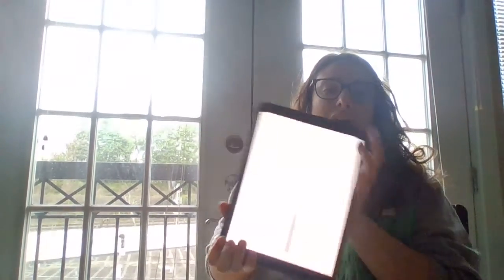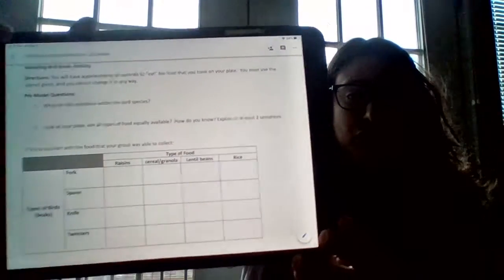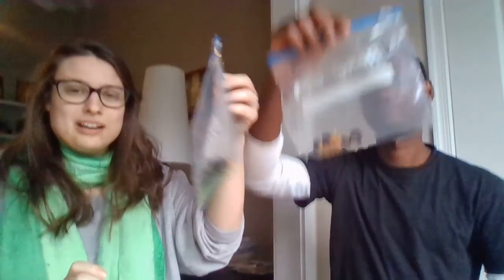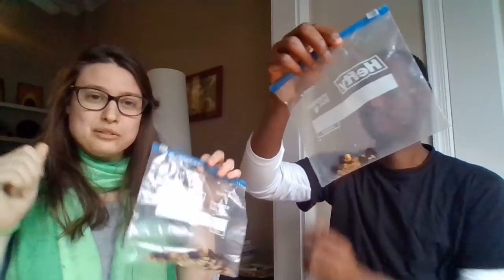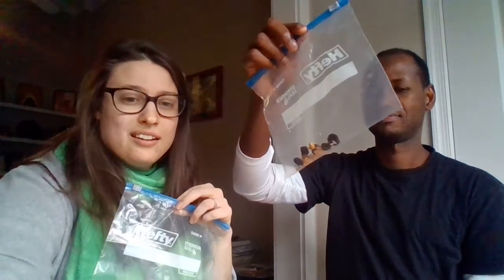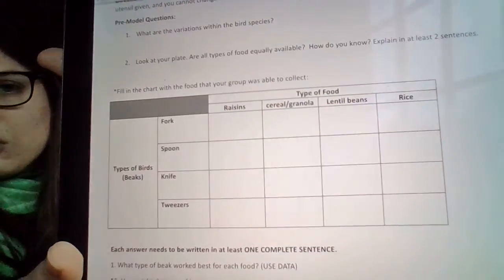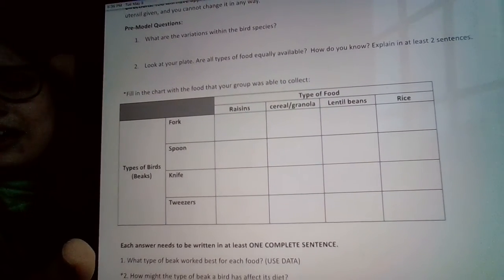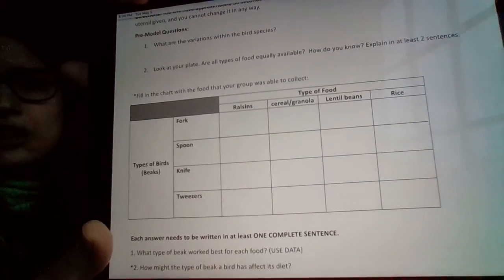Modeling Natural Selection